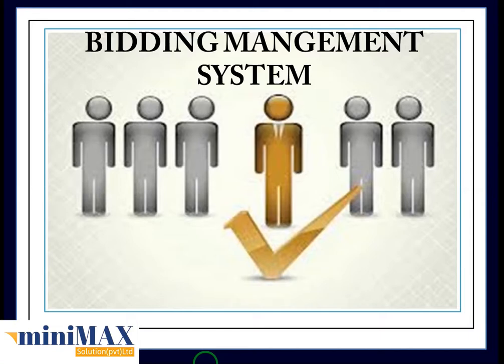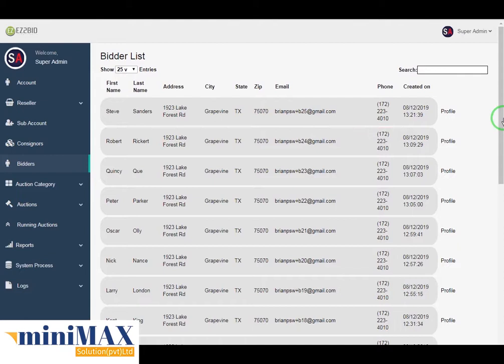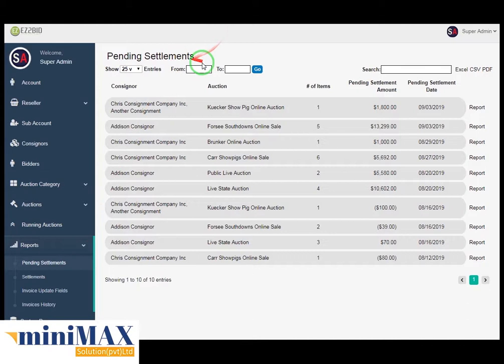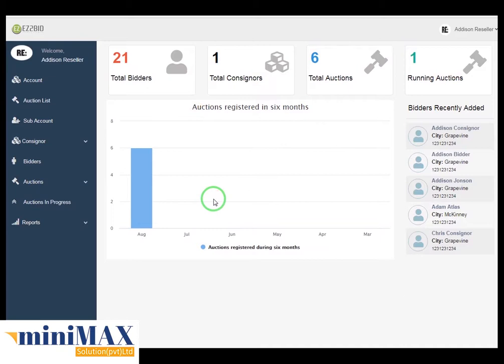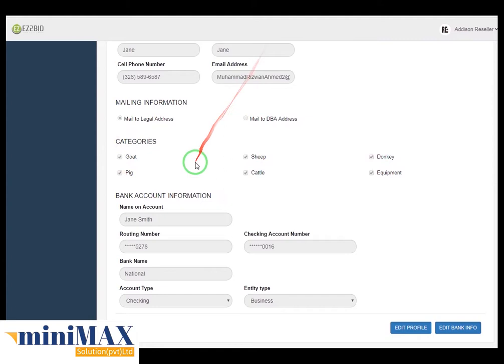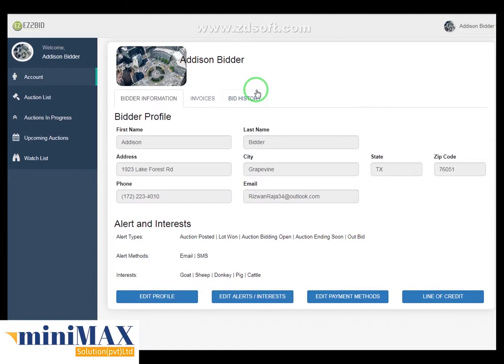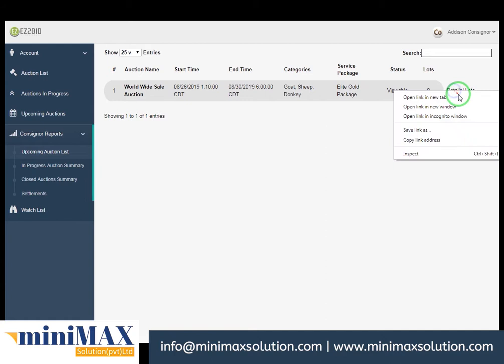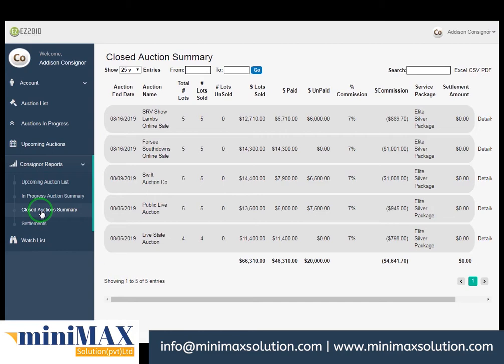miniMAX Bidding Management Software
We introduce miniMAX Solution bidding management software to help your organisation to Reconstruction all the data and invite subcontractors to pre-qualified and bid for construction all the projects. We have setup the admin, re-sellers, bidder and consignor panel separately.